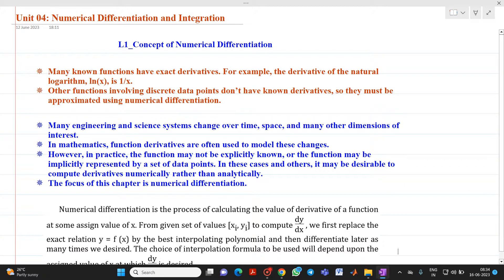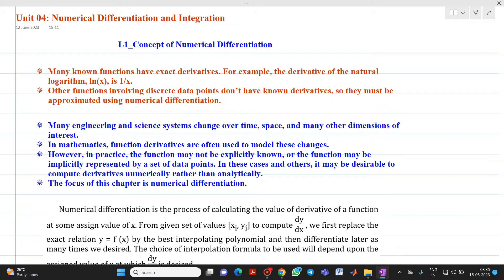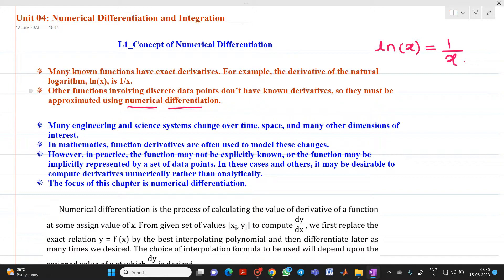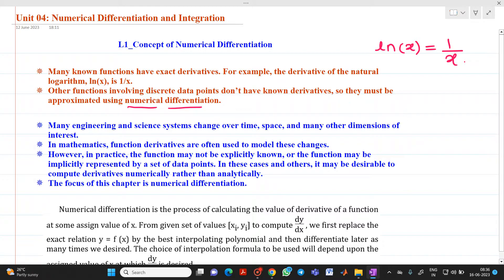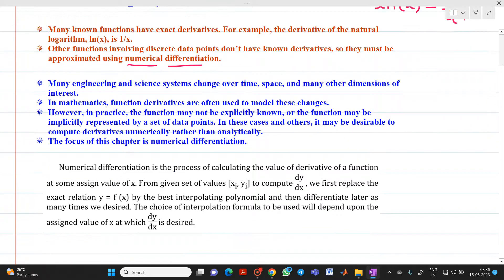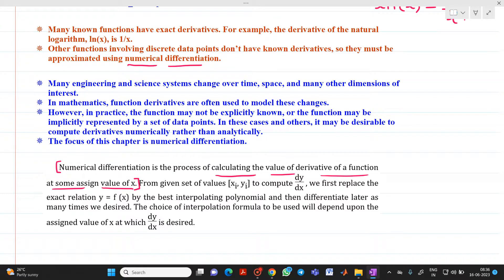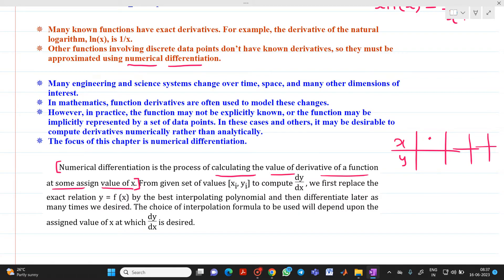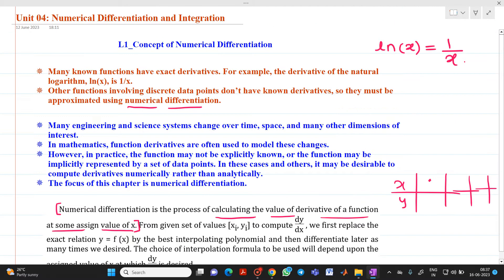L1 Concept of Numerical Differentiation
This video explains the concept of Numerical differentiation.